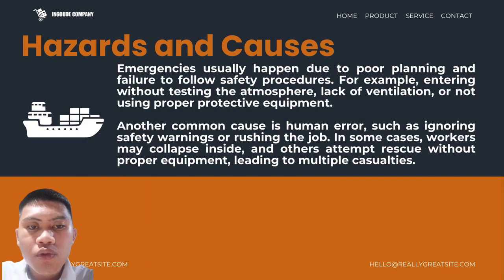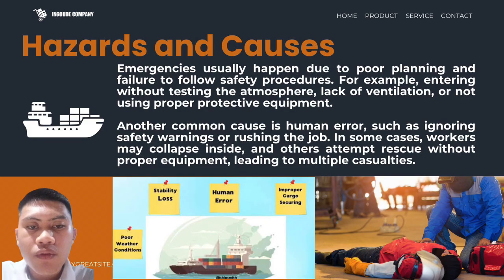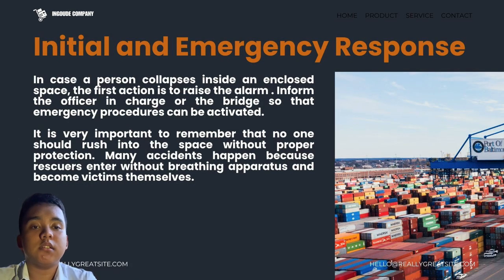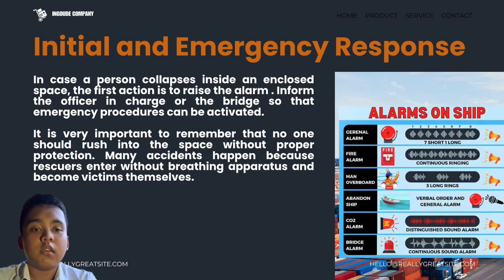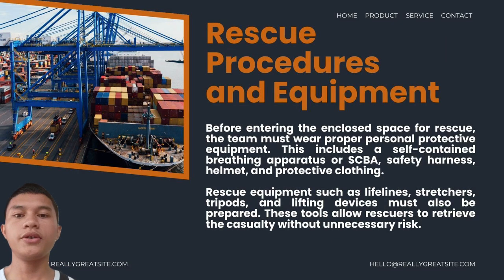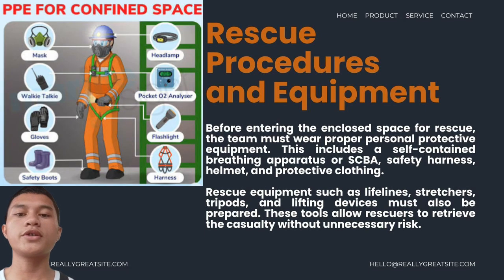GROUP7 FINAL REPORT SEAM423 S2B